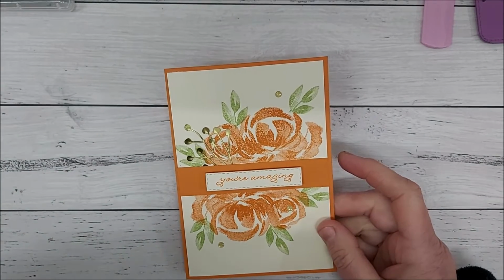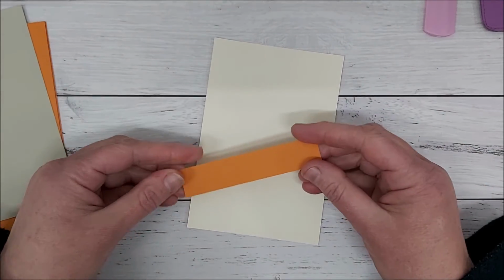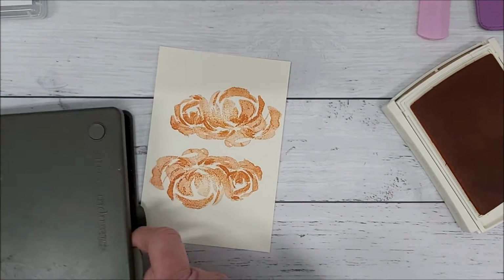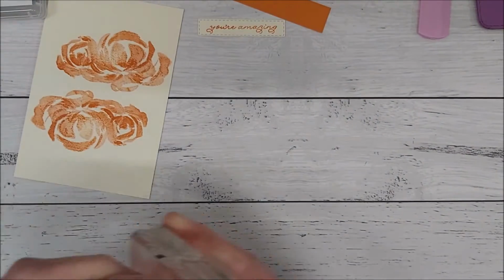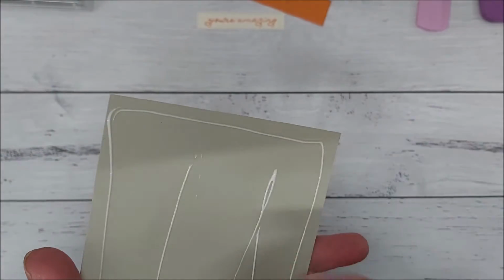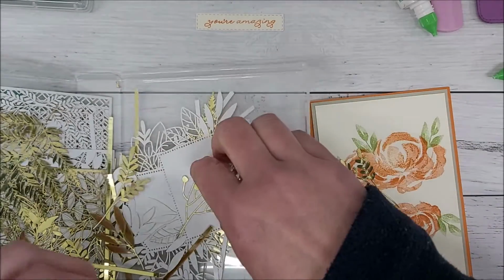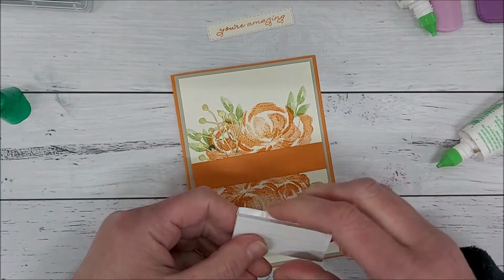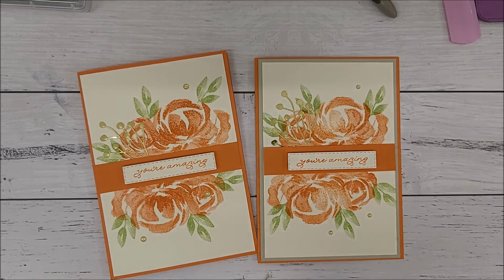Colour challenge with Stampin' Up!